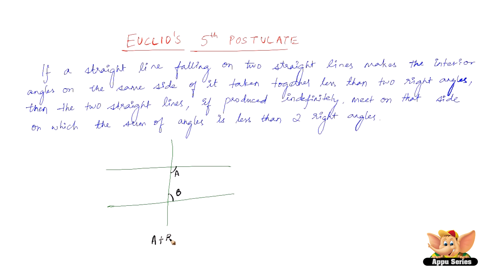What is Euclid's 5th Postulate ?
This video explains the Euclid's 5th postulate in a very easy and simple way! Watch this video for a quick gyan about Euclid's 5th postulate and spread the knowledge!